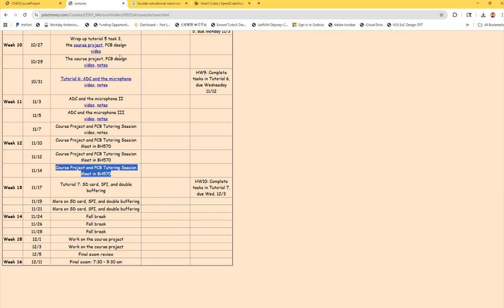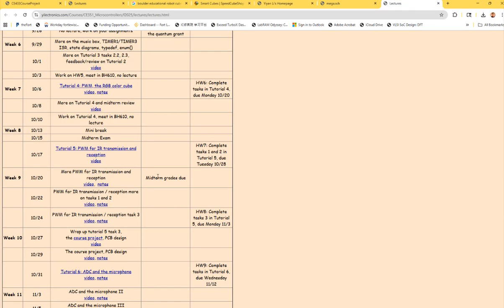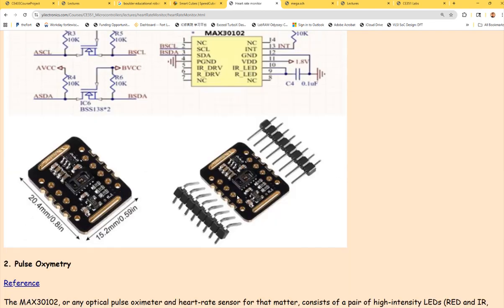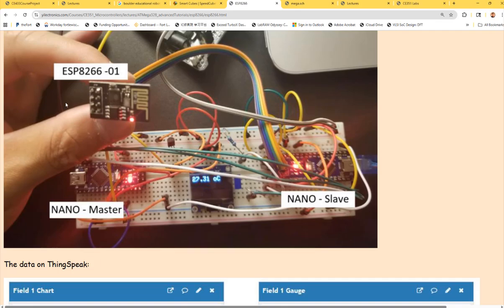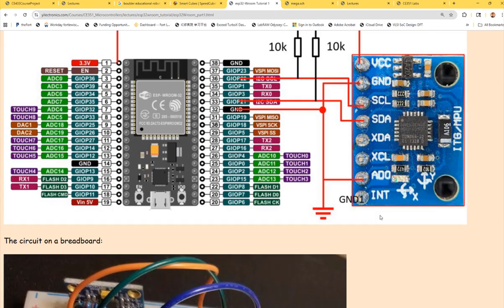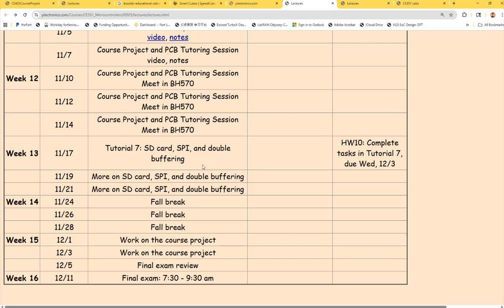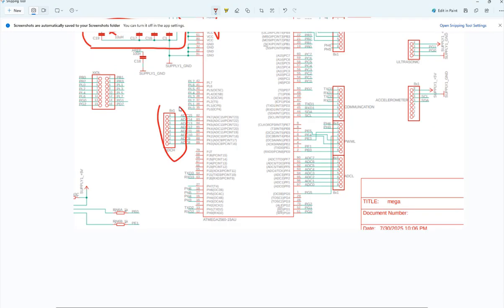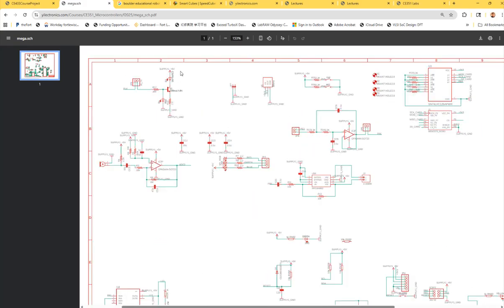CE351 lec33 More on the course project